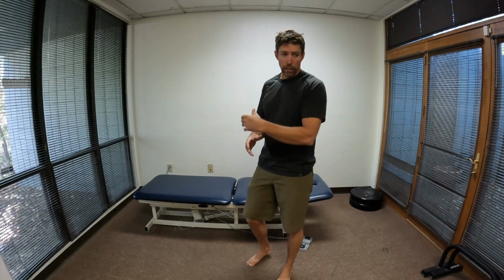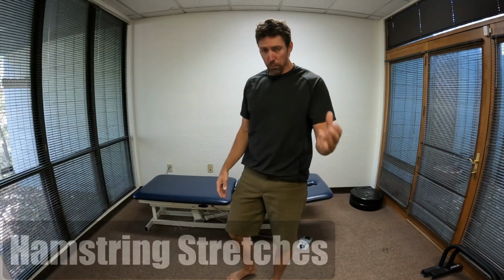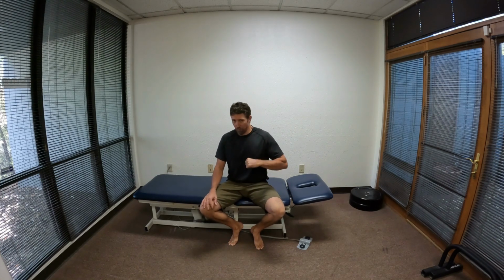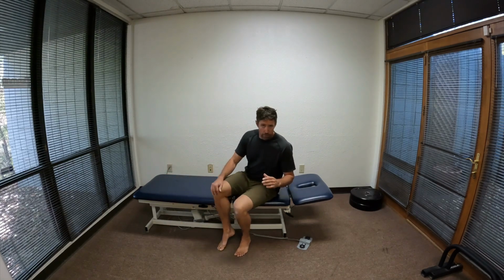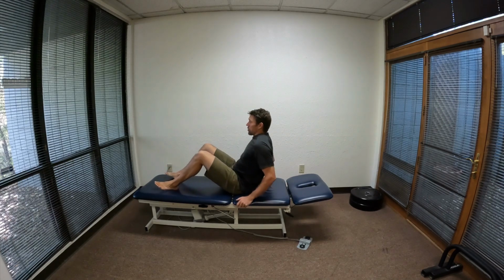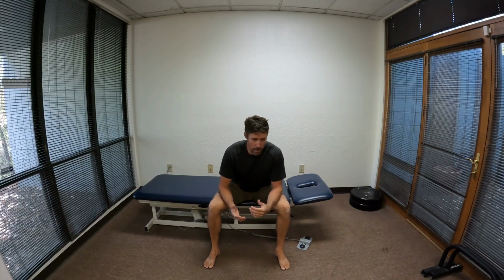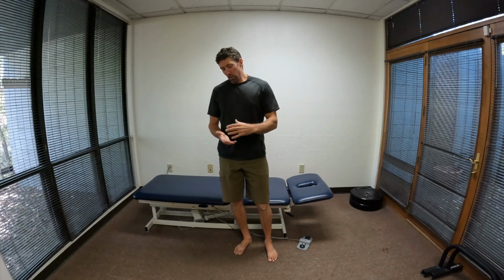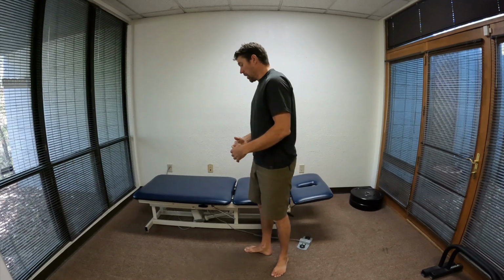5 Bad Exercises For Sciatica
Avoid These 5 Exercises That Are Bad For Sciatica

Sit ups
Hamstring stretches
Leg press
Cable crunches
Stiff leg deadlifts

Timestamps:
00:00 Start
0:10 Two things that make an exercise bad for sciatica
0:30 Sit-ups
1:06 Hamstring stretches
2:44 Leg press
3:41 Cable crunches
4:14 Stiff leg deadlift

Each of these exercises involves either repetitive lumbar flexion or end-range lumbar flexion.

Repetitive lumbar flexion and end-range flexion cause lumbar discs to herniate.

Sciatica is most commonly caused by a herniated disc.

These types of exercises have the potential to literally cause a disc to herniate in your lower back.  You can do them in a specific way that minimizes risk, but if you already have sciatica pain just stay away from these types of exercises.